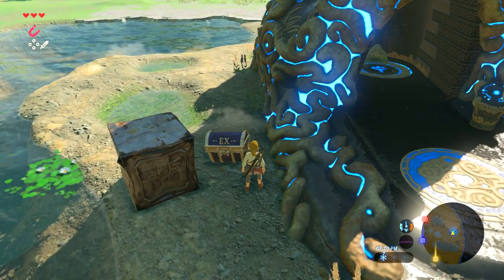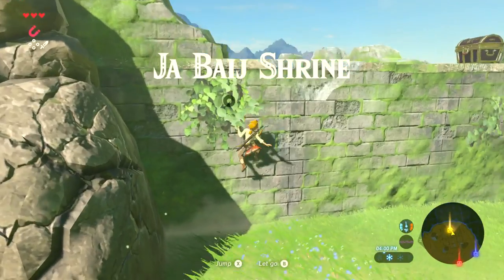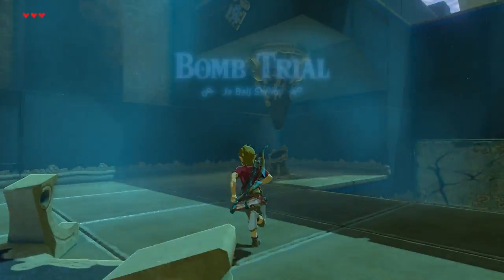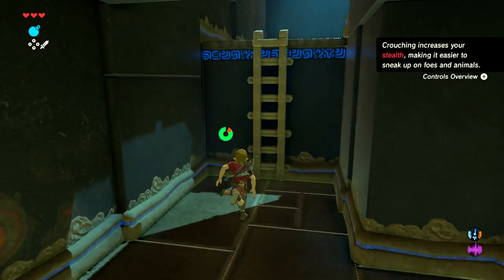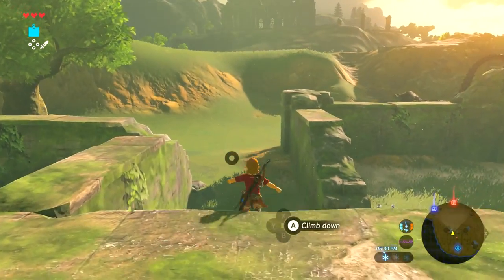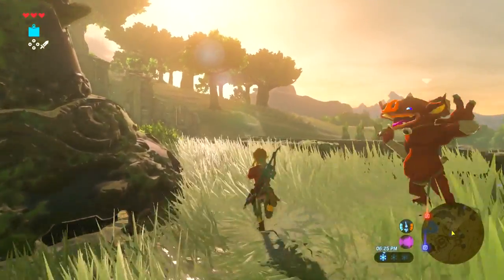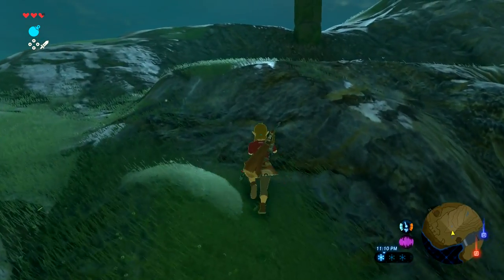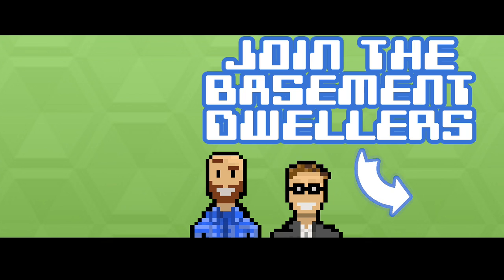lets play Breath Wild (series) Nintendo Switch | Part 2 | BASEMENT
Welcome to The Basement, let's play Breath of the Wild on Nintendo Switch! YOU'RE IN CHARGE - tell us how to play! The Basement is the friendliest place on YouTube.

Lets play Breath of the Wild? Yes! lets play Breath Wild! This is a Breath of the Wild series on Nintendo Switch.

This is a breath of the wild series that's an entire breath of the wild playlist. When The Basement says "let's play Breath of the Wild (BotW)" we PLAY Breath of the Wild (BotW).

Want to play Breath of the Wild on Nintendo Switch? Let's play Breath of the Wild on Nintendo Switch!

We hope you enjoy this Breath of the Wild (BotW) playlist.

(some games not suitable for all ages)